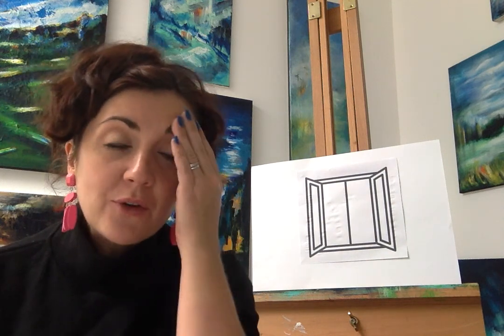Bodleian Library - Sensational Books: Session 2 Looking through the window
Dionne guides pupils through how to create a scene from a window, linked to themes from the Bodleian Library's exhibition: Sensational Books.